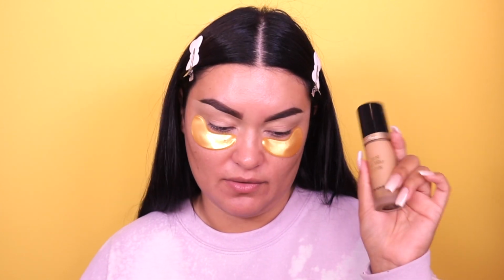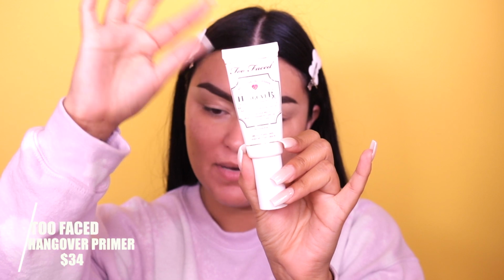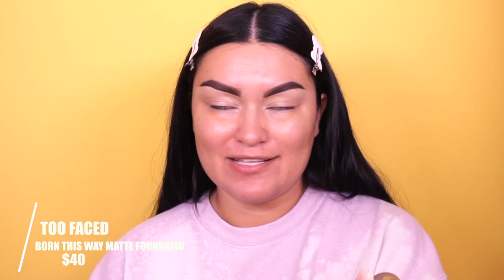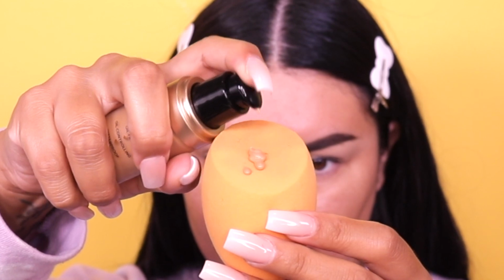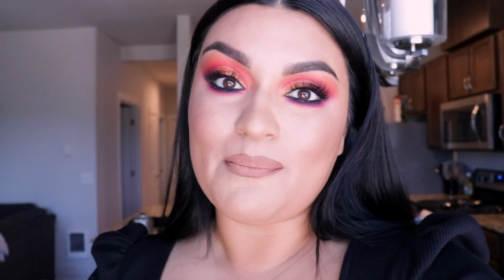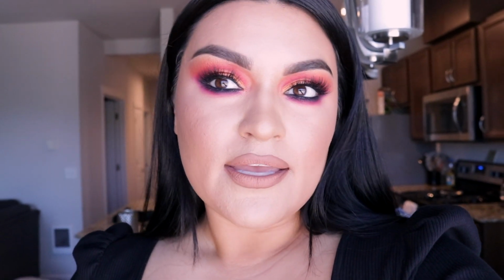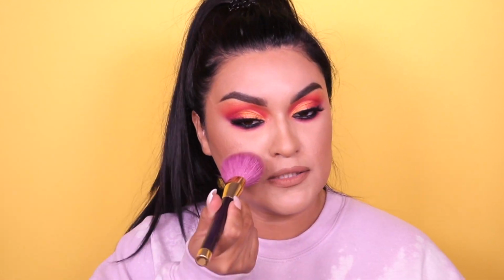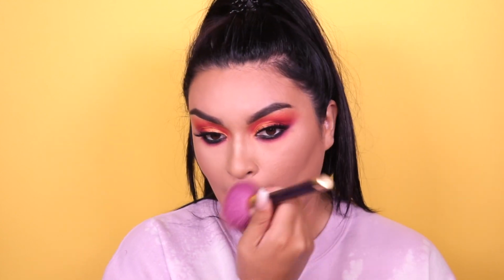NEW TOO FACED BORN THIS WAY MATTE FOUNDATION DEMO + WEAR TEST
Hi my hannnnnys! Thank you for stopping by today & for showing me so much love and support I am beyond grateful for all 17k of you! BESITOS!!

LOVE YOU!

TOO FACED BORN THIS WAY MATTE FOUNDATION SHADE- WARM BEIGE…$40

MORPHE GLAMFAM330 CODE IS ONLY TEMPORARILY I DO NOT HAVE A PERSONAL CODE WITH MORPHE GUYS! PLEASE KEEP THAT IN MIND I AM PART OF THE MORPHE GLAMFAM AND THEY SEND PR PACKAGES AND THAT TEMPORARY CODE.

BESISTOS!!